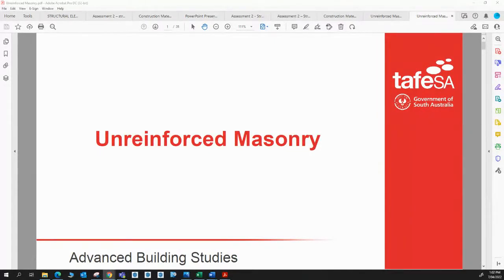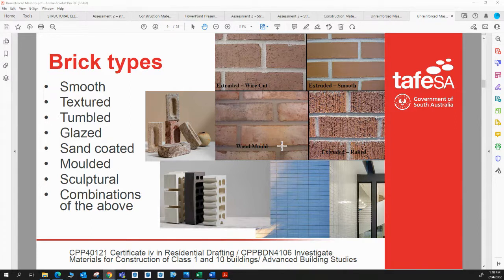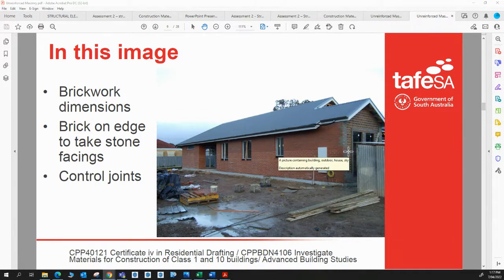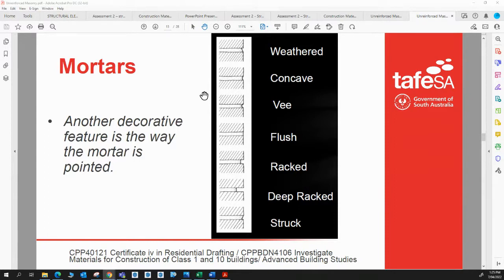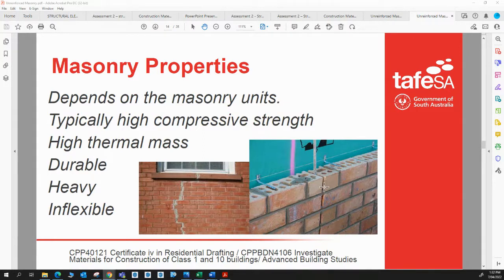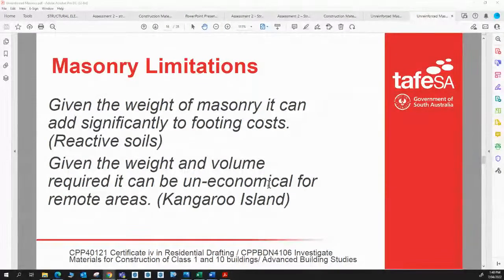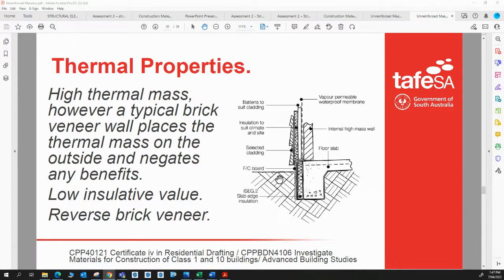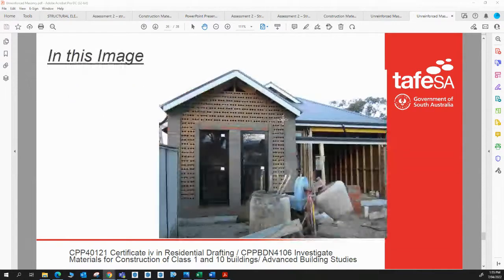2022 04 07 04 27 Virtual Classroom recording 9 3f6bf699 e369 4cf7 a2e2 58d547fa96e1 recording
This is the construction materials class for Brick Veneer as recorded in Semester 1 2022.